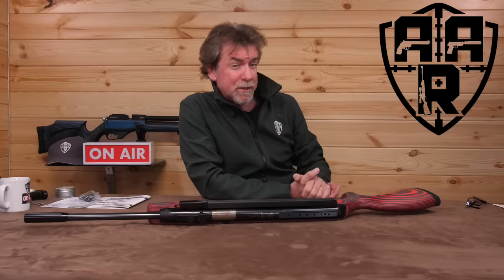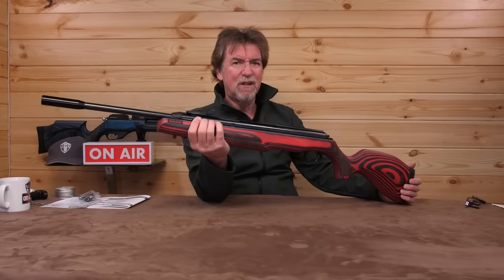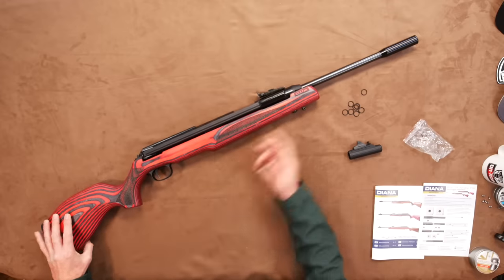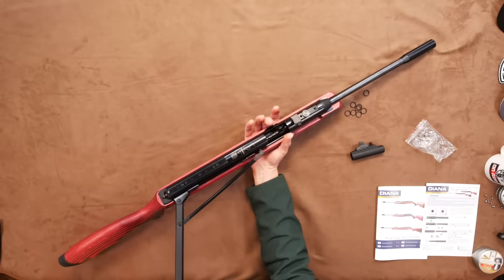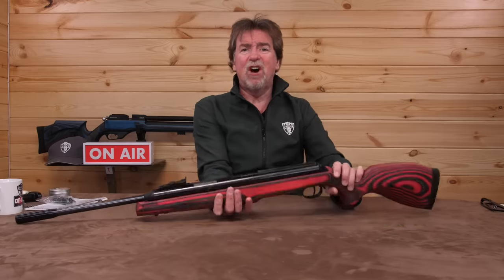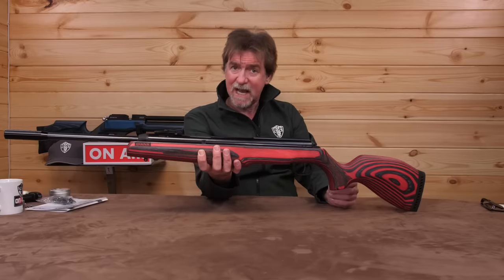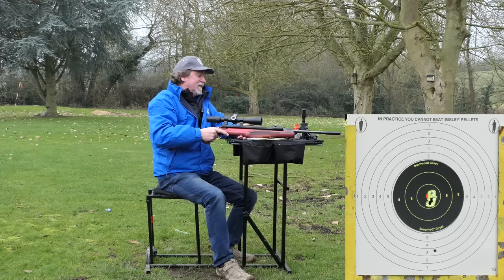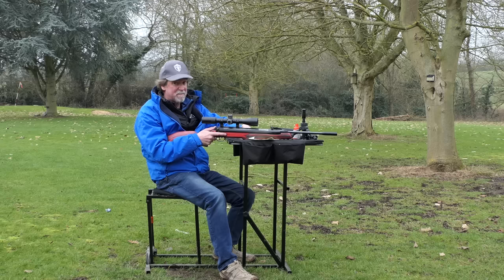Diana Mod 54 Airking pro